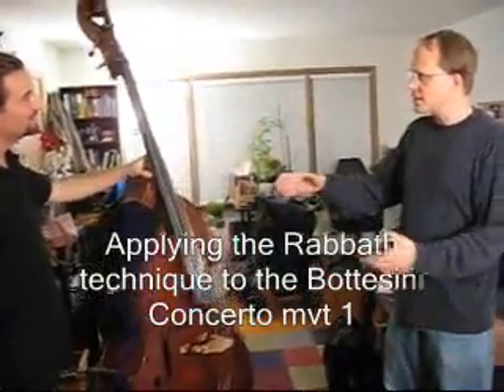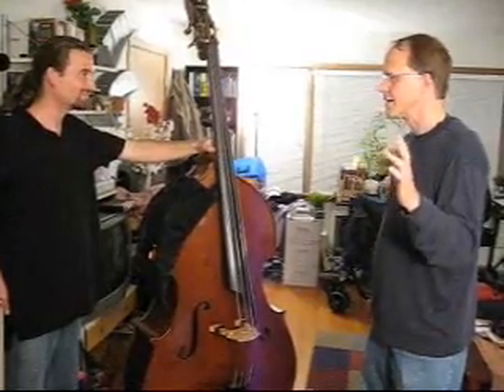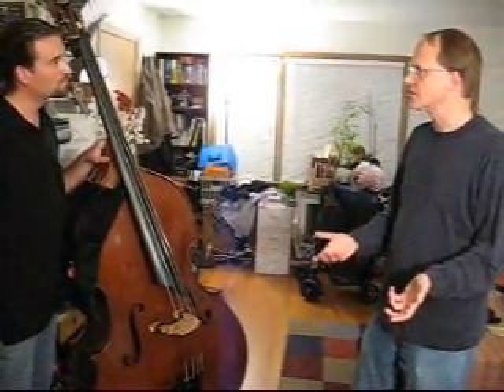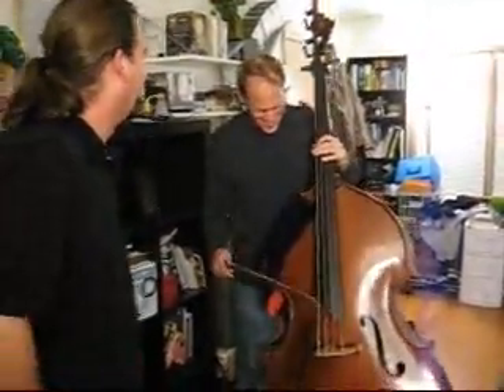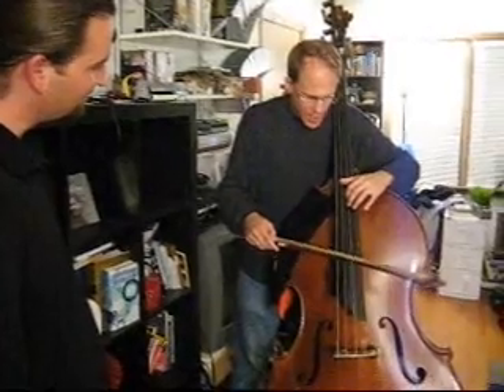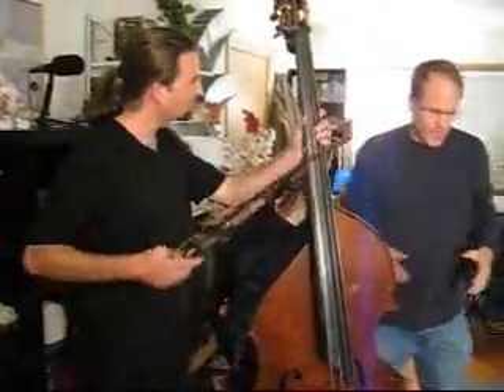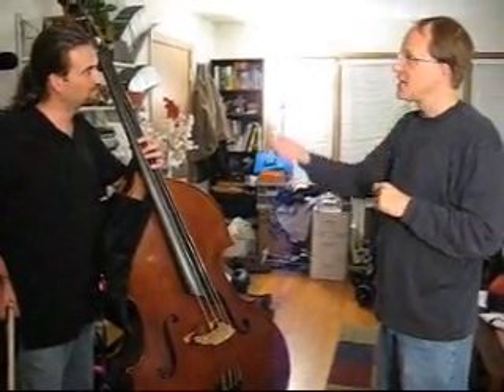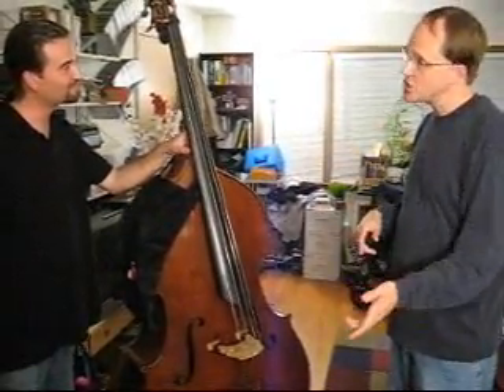Hans Sturm discusses the Rabbath technique 4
International Society of Bassists President and Ball State University Bass Professor Hans Sturm discusses left hand pivot and position concepts involved in the Rabbath technique.